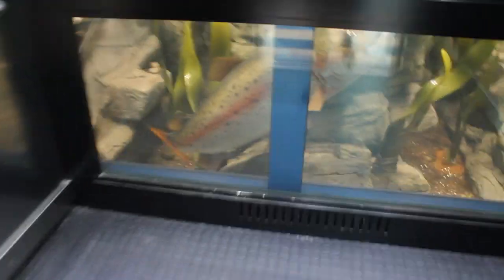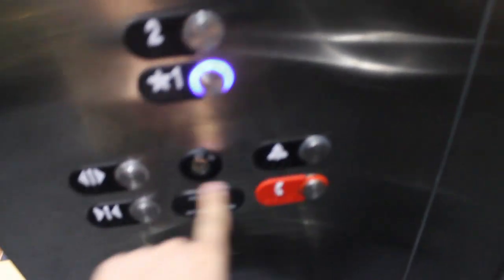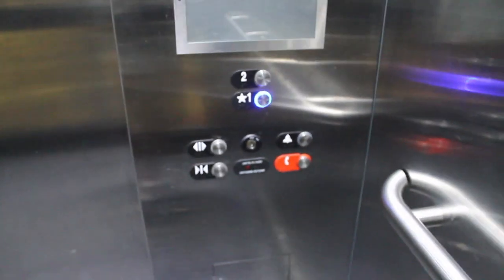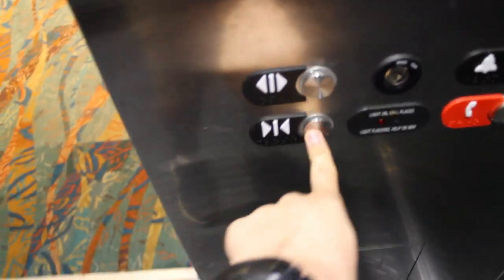OTIS Gen2 MRL Scenic Traction Elevator - Bus Lobby at Foxwoods Resort Casino - Mashantucket, CT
*As of 11/29/16 (updated again for M2), there has been a lot of speculation that the newer "Series 7" styled fixtures are really a revision of Series 4. As such, I have updated the information in the description to reflect this. In the description, I still refer to "Series 7," as a enthusiast given nickname to the new revision of the fixture lineup.

Here's a treat, an OTIS Gen2 scenic elevator that's in the bus lobby area at Foxwoods. Out of all the elevators here, it's interesting to see a scenic elevator.

This elevator was the result of a complete overhaul sometime in 2014. Before then, a hydraulic elevator with Adams fixtures sat in the same shaft. Considering they have a contract with OTIS, that elevator could very well could have been made up of GAL products with the OTIS name stuck on there (I've seen an OTIS branded elevator like that). For modernization, I'm not sure if the cab was completely replaced or not, but the hoisting system definitely was upgraded, alongside the fixtures.

This is a pretty cool OTIS Gen2 elevator with "Series 7" (really a revision of Series 4) fixtures. It's fairly fast, and has a pretty cool appearance, even if it is a basic elevator. It seems to run without any problem as well. The scenic view (even if I didn't focus on it right) is a nice touch. Not sure why they didn't do that anywhere else within Foxwoods, but it's interesting.

This particular elevator is quite a bit out of the way in the Bus Lobby area of Foxwoods. Essentially, the elevator can bring people up from the bus lobby to the casino level above, and vice versa. It's a neat elevator to check out!

LOCATION INFO:
Foxwoods Resort and Casino in Mashantucket, CT (a reservation within Ledyard, CT), is the second largest casino in the United States. Originally opened in 1986 as a simple bingo hall, the complex has grown. First with the Grand Cedar portion (1992), then the Grand Pequot (1997), then Rainmaker (2004), The Fox Tower (opened as MGM Grand in 2008, renamed Fox Tower in 2013), and finally, the Tanger Outlets in 2015. There's quite a bit of elevators in this mighty complex, so I didn't get to them all in one visit. This may take multiple visits to do, every so often.

To see how this elevator originally was during its Hydraulic days, check out this video from jaemre288 from 2012!

Elevator Specs:
Manufactured By: OTIS
Propulsion System: Gen2 MRL Traction
Controller System: Microcontroller
Floors Served: *1 (bus lobby), 2 (casino level)
Travel Distance: Two Floors
Bank Of: 1
Doors: Center Opening
Door Safety: Sensors
Interlock: OTIS
Phone: OTIS ("Series 7" button access)
-Placement: On Panel
Fixtures: OTIS "Series 7" (Series 4 Revision/M2)
-Illumination: Blue
-Panel Finish: Silver
 Hall Fixtures: OTIS Series 7" (Newer Series 4/M2)
-Illumination: Blue
-Panel Finish: Silver
Lantern: OTIS Series 7" (Newer Series 4/M2)
-Illumination: Blue (if working)
-Panel Finish: Plastic
Indicator: OTIS Series 7" (Series 4 Revision/M2) Digital
-Illumination: Blue background, white illumination
Speed: 200 FPM (estimated)
Capacity: 3500lbs
Originally installed: 1992 (hydraulic)
Upgraded/Modernized: 2014 (this Gen2 elevator)
Derp (Stupidity): 0
DT Rating: 0
Cab: Metal Walls, with glass rear. LED lighting.
Other Features: Voice announcements, scenic view.
Other Information: One of the more basic elevators within Foxwoods, but still a neat one. Recieved a Gen2 upgrade in 2014.